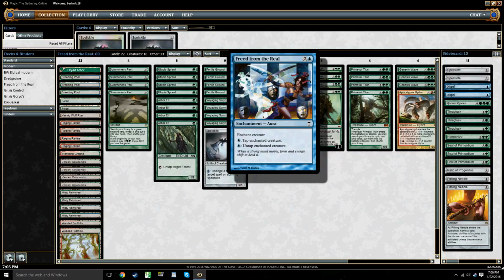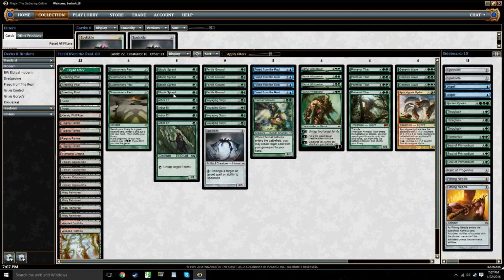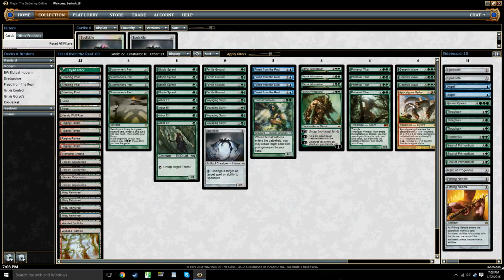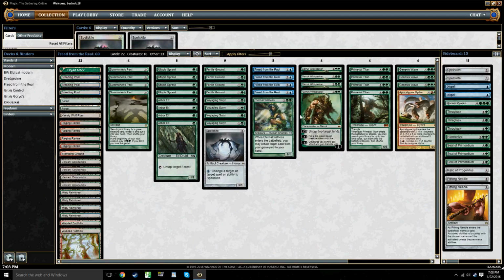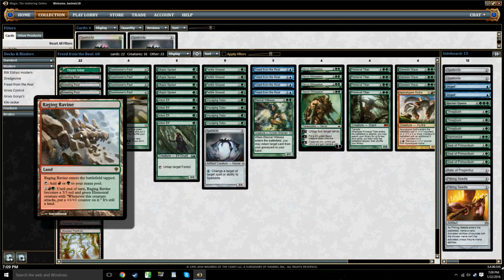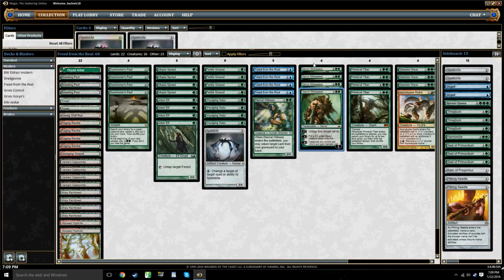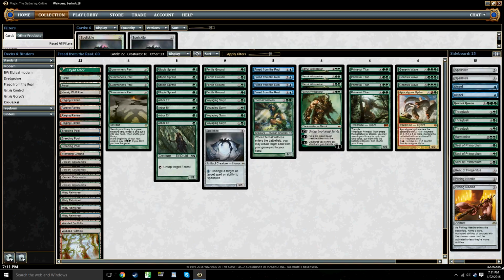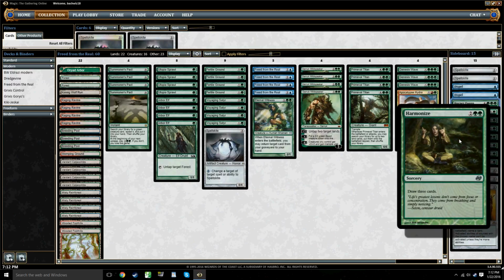Modern Freed from the Real Combo (Deck Tech)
So I might have broken Modern.